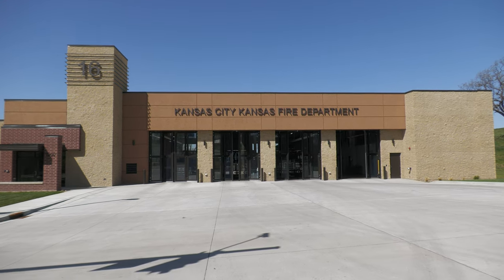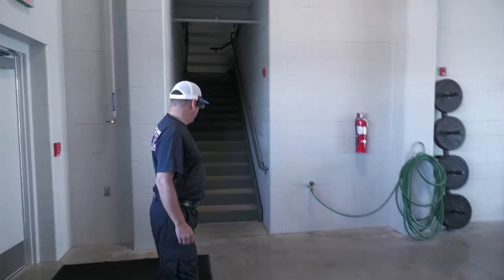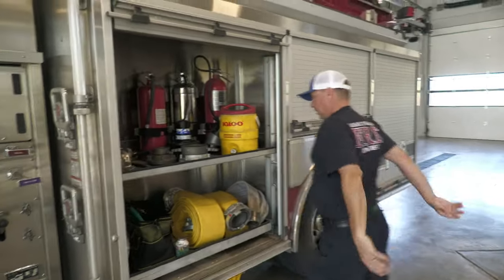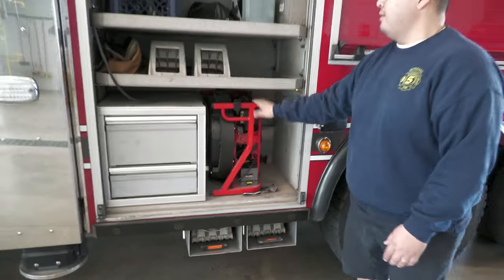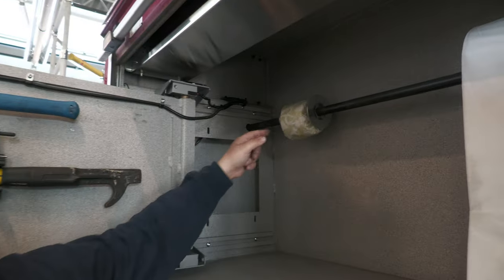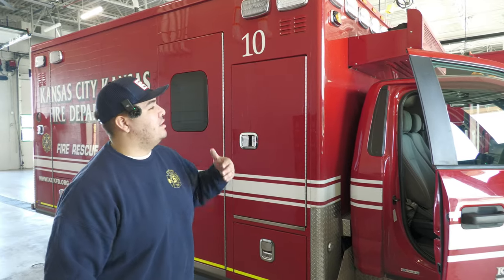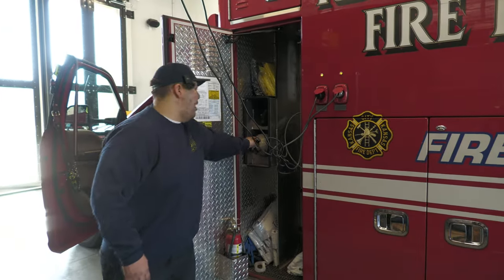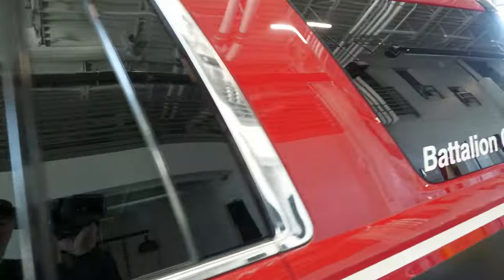NEW FIRE STATION | Station 16 Tour video | Kansas City Kansas Fire Department | Turner Bear Country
Tour of the NEWEST Fire Station for the Kansas City Kansas Fire Department. Station 16 in the Turner District.

In January of 2020 I decided to start a YouTube channel.  PTS is real in the first responder professions and I hope though all this that I make an impact with at least one person.

My name is Steve Pope and I have been a Firefighter for the Kansas City, Kansas Fire Department for 27 years and the Merriam Fire Department for 1.  I am an avid golfer who wants to grow the game of golf with this channel while also bringing awareness to the issues above.

I have a passion for golf and this mission because I have some PTS issues that have caused problems in my family life as well as everyday coping.  If you are a Firefighter, First Responder, Military or just a golfer that wants to play with me please reach out.